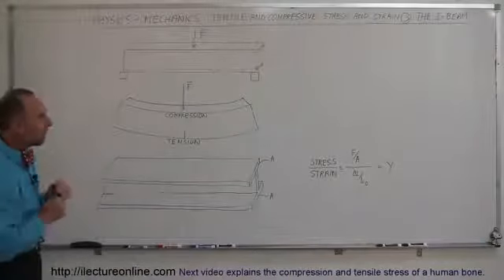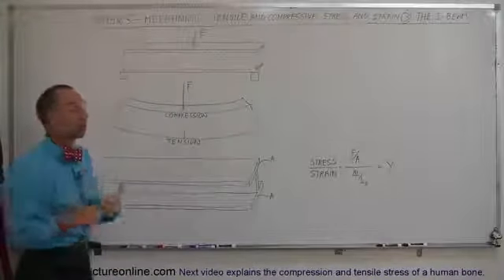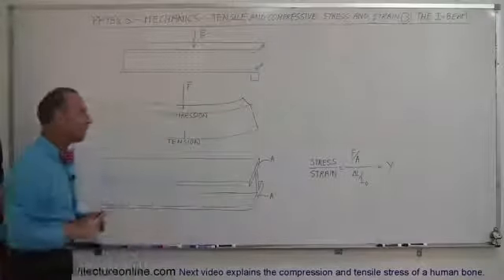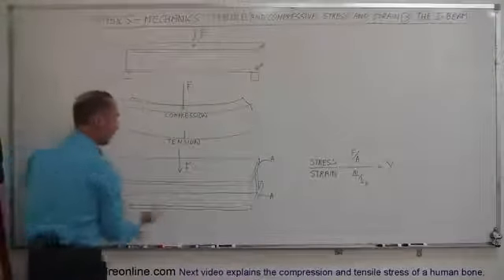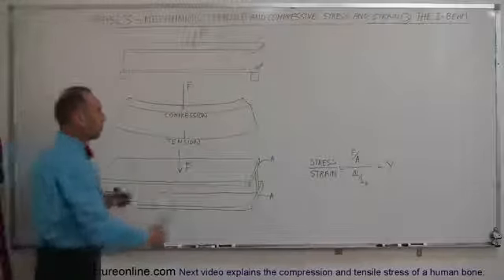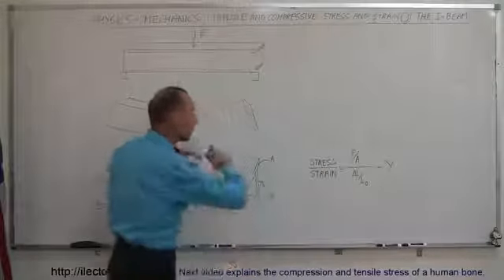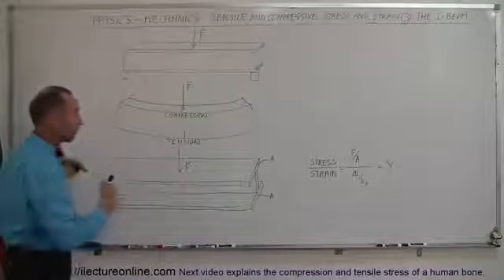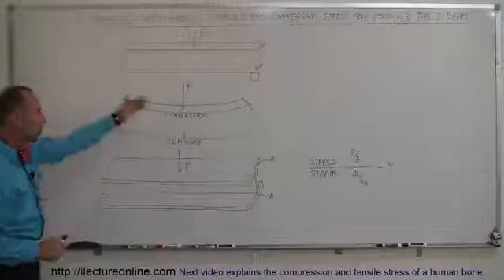Stress_and_Strain__I-Beam